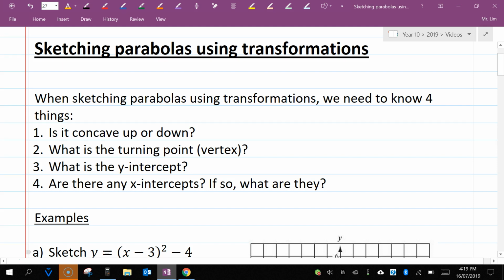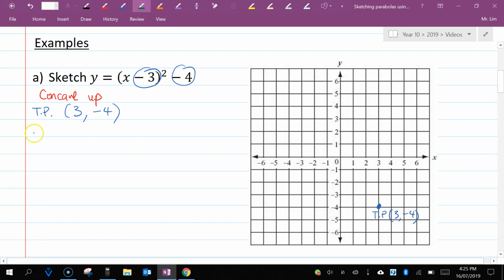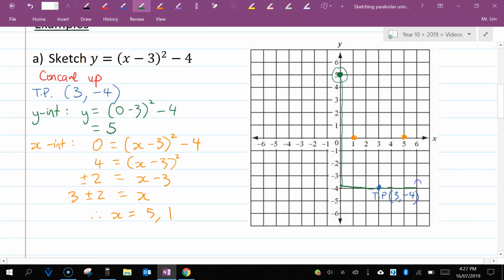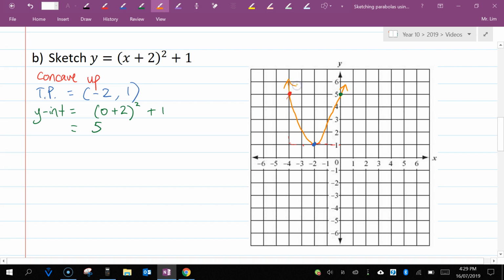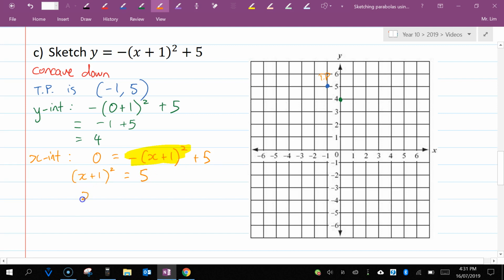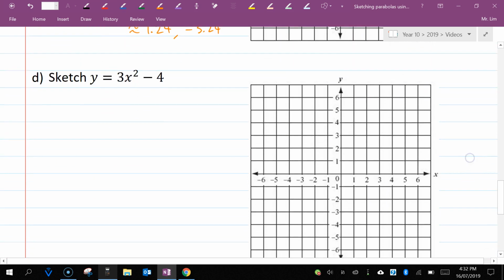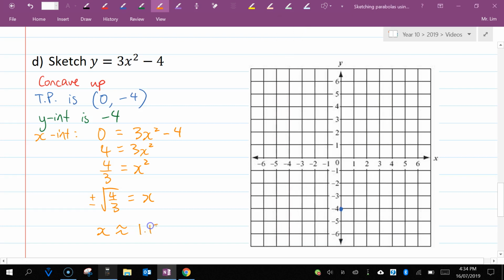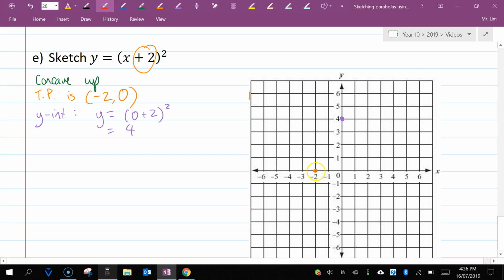Sketching parabolas using transformations